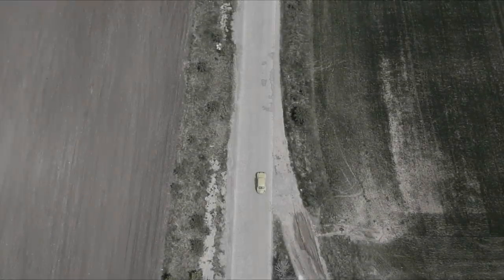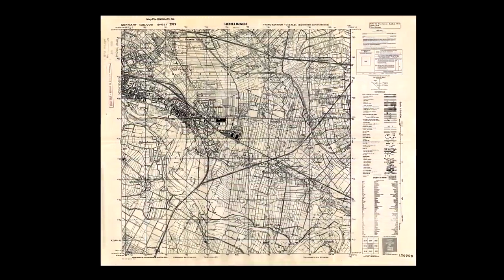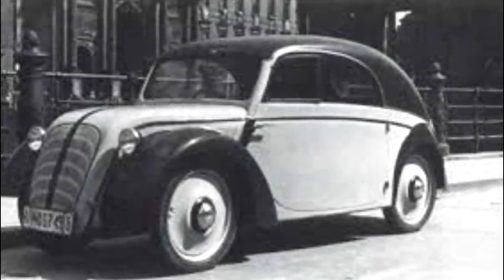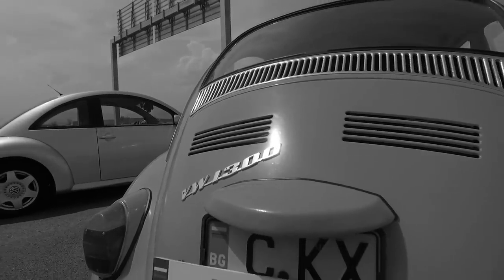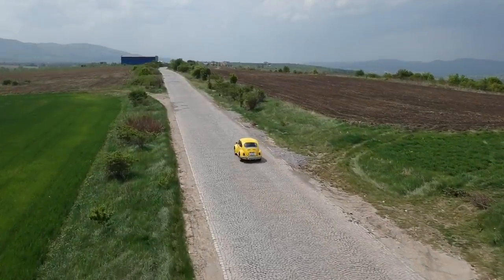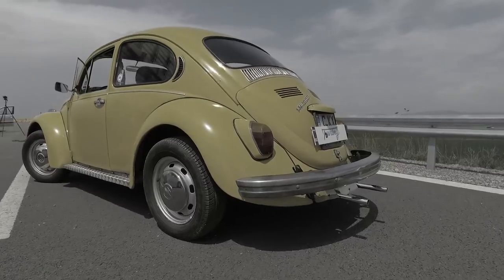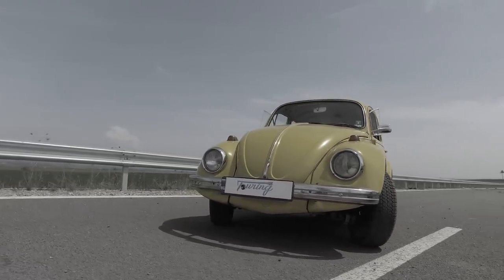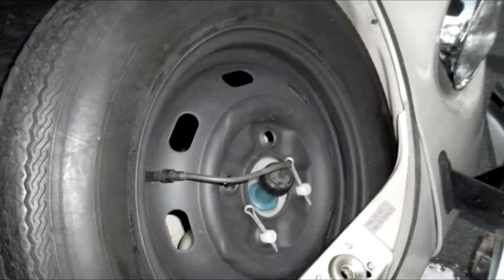Volkswagen Type 1 (Bug)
✪Touring Show™
--Volkswagen Bug or Beetle--
In this episode we are making a one epic presentation of Volkswagen Bug or Beetle

The Volkswagen Beetle—officially the Volkswagen Type 1, informally in German the Käfer (meaning "beetle"), in parts of the English-speaking world the Bug,and known by many other nicknames in other languages—is a two-door, rear-engine economy car, intended for five occupants (later, beetles were only allowed for four people in some countries), that was manufactured and marketed by German automaker Volkswagen (VW) from 1938 until 2003.

The need for a people's car (Volkswagen in German), its concept and its functional objectives were formulated by the leader of Nazi Germany, Adolf Hitler, who wanted a cheap, simple car to be mass-produced for his country's new road network. Lead engineer Ferdinand Porsche and his team took until 1938 to finalise the design. The influence on Porsche's design of other contemporary cars, such as the Tatra V570, and the work of Josef Ganz remains a subject of dispute.The result was the first Volkswagen, and one of the first rear-engined cars since the Brass Era. With 21,529,464 produced, the Beetle is the longest-running and most-manufactured car of a single platform ever made.

Although designed in the 1930s, due to World War II, civilian Beetles only began to be produced in significant numbers by the end of the 1940s. The car was then internally designated the Volkswagen Type 1, and marketed simply as the Volkswagen (or "People's Car"). Later models were designated Volkswagen 1200, 1300, 1500, 1302, or 1303, the former three indicating engine displacement, the latter two derived from the model number. The car became widely known in its home country as the Käfer (German for "beetle", cognate with English chafer) and was later marketed under that name in Germany,and as the Volkswagen in other countries. For example, in France it was known as the Coccinelle (French for ladybug).

The original 25 hp Beetle was designed for a top speed around 100 km/h (62 mph), which would be a viable cruising speed on the Reichsautobahn system. As Autobahn speeds increased in the postwar years, its output was boosted to 36, then 40 hp, the configuration that lasted through 1966 and became the "classic" Volkswagen motor. The Beetle gave rise to multiple variants: mainly the 1950 Type 2 'Bus', the 1955 Karmann Ghia, as well as the 1961 Type 3 'Ponton' and the 1968 Type 4 (411/412) family cars, ultimately forming the basis of an entirely rear-engined VW product range. The Beetle thus marked a significant trend, led by Volkswagen, and then by Fiat and Renault, whereby the rear-engine, rear-wheel-drive layout increased from 2.6 percent of continental Western Europe's car production in 1946 to 26.6 percent in 1956.In 1959 even General Motors launched an air-cooled, rear-engined car, the Chevrolet Corvair — which even shared the Beetle's flat engine and swing axle architecture.

Over time, front-wheel drive, and frequently hatchback-bodied cars would come to dominate the European small-car market. In 1974, Volkswagen's own front-wheel drive Golf hatchback succeeded the Beetle. In 1994, Volkswagen unveiled the Concept One, a "retro"-themed concept car with a resemblance to the original Beetle, and in 1998 introduced the "New Beetle", built on the contemporary Golf platform with styling recalling the original Type 1. It remained in production through 2010, and was succeeded in 2011 by the Beetle, which was also more reminiscent of the original Beetle.